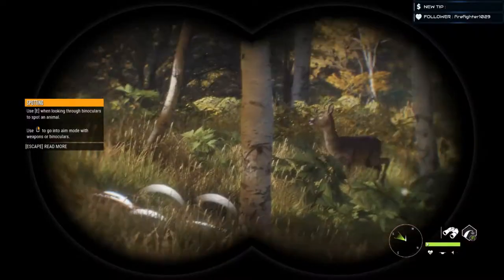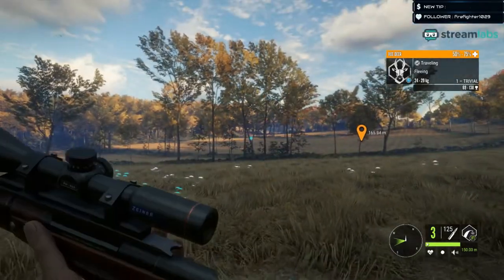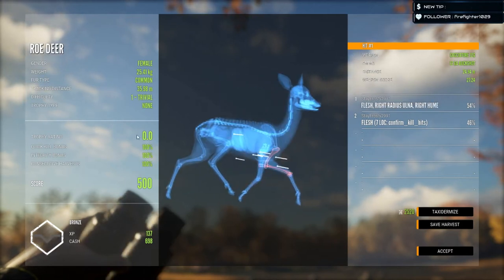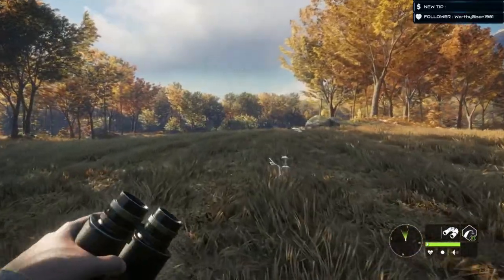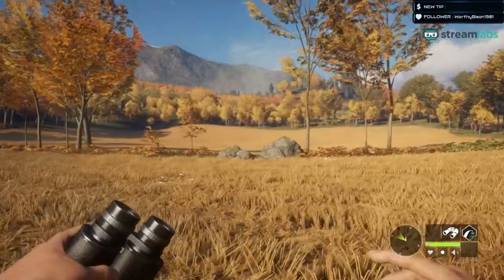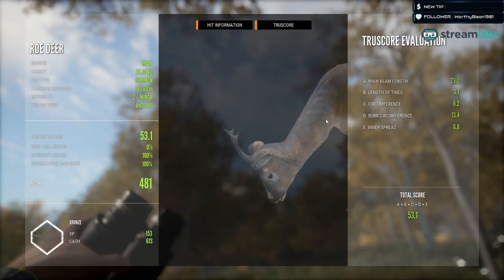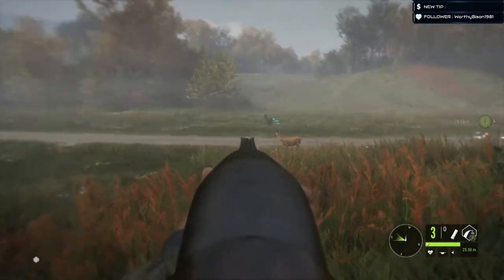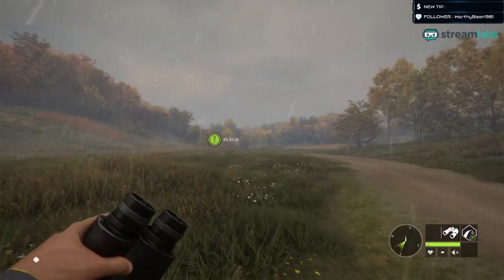First Look at TruRoe and some changes made to shotguns!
Today we went out on the trailblazer beta and tested out the new TruRoe and shotguns even got a rare